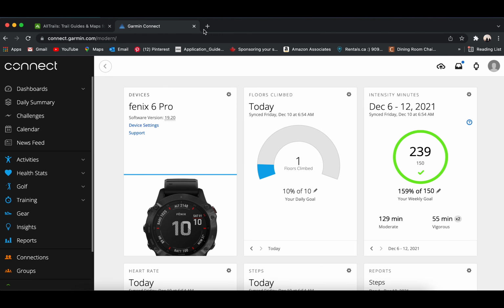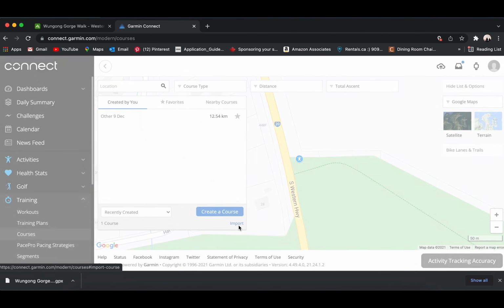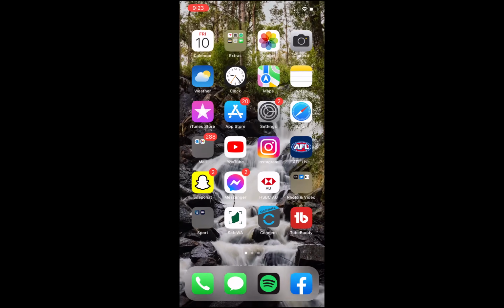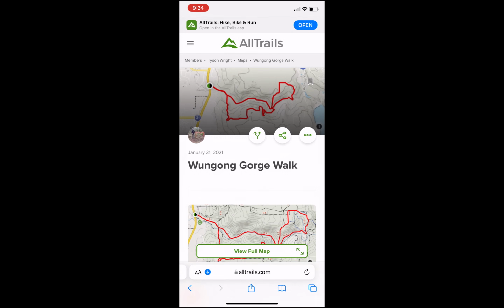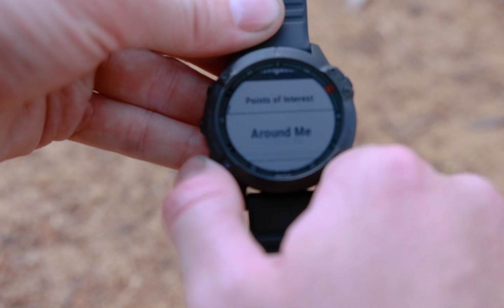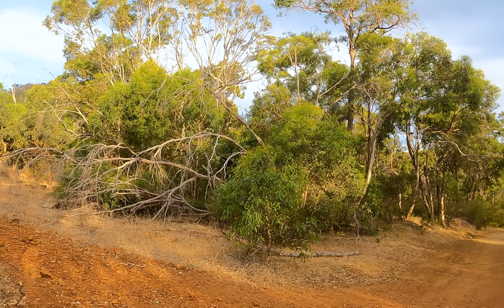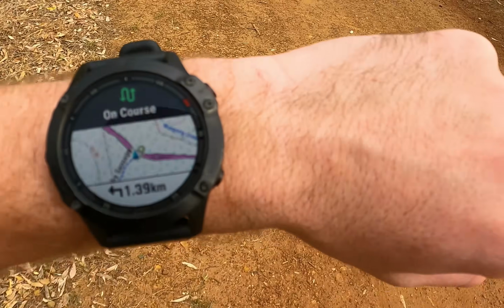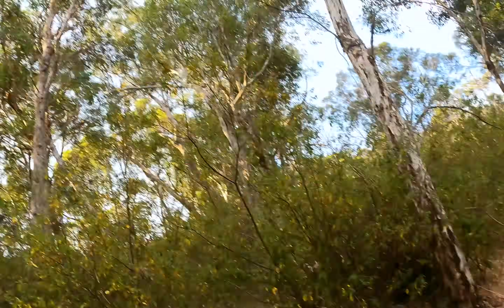HOW TO LOAD A TRAIL ON YOUR GARMIN WATCH! | Is it reliable?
Hi guys! Todays video I give you a quick tutorial on how to load a trail onto your Fenix 6 Pro smart watch. I head out onto the trail to put it to the test and see how accurate it really is and if it can be relied on.

If you enjoy our content and want to see more, feel free to head over to this link and make a donation. Every little bit helps us so much in being able to continue on our adventures!

If you want to see where we are perfecting our craft as filmmakers, as well as photographers, check out the lost creator academy where you can learn all things film making, photography, business and all things content creation!

Our Gear
Main Camera
Vlogging Camera
Editing Laptop
Garmin watch

If you were considering purchasing this Garmin watch, feel free to consider going straight through the link.